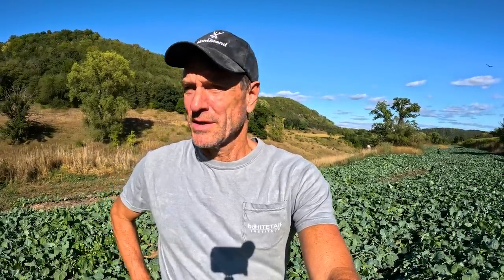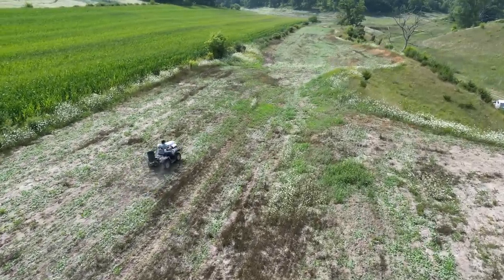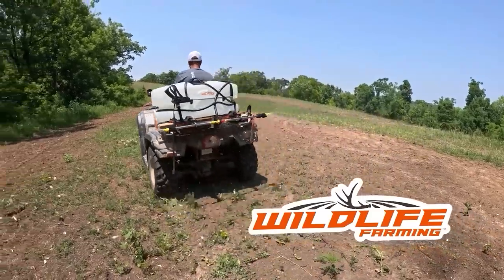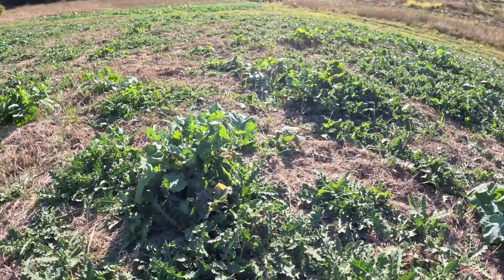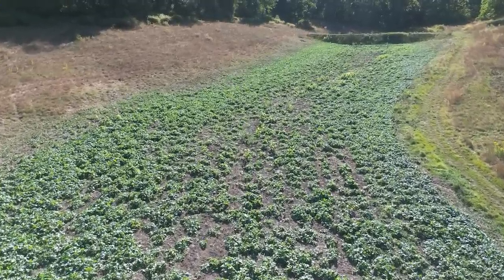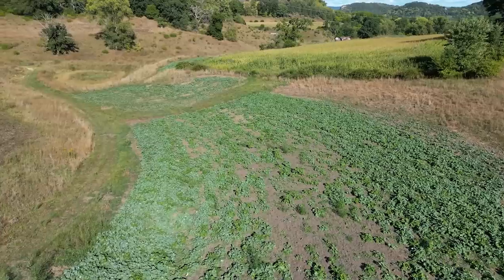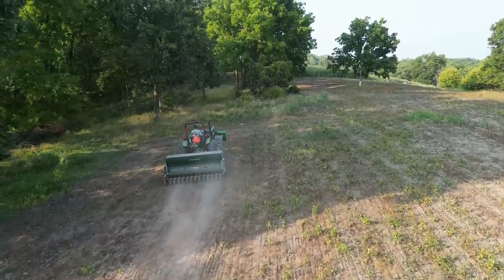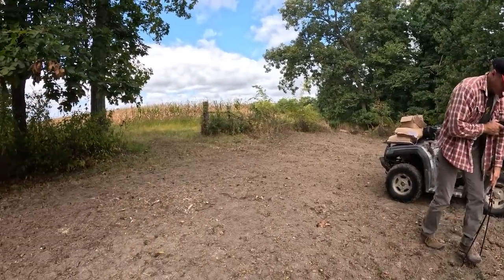3 Ways to Plant Summer Food Plots - Which Did Better? | Dream Farm w/ Bill Winke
I have three fields on the farm that nearly touch. I planted each of them using a different method.  The soil is more or less the same; I planted Whitetail Institute Winter-Greens in all three at roughly the same time. Then I fertilized them equally.  Yet given all these similarities, one field did much better than the other two.  Here, I show which one performed the best and why it was so productive.  Granted, this was a dry year, but I think these results will hold up most years.  This is the way to plant summer food plots.